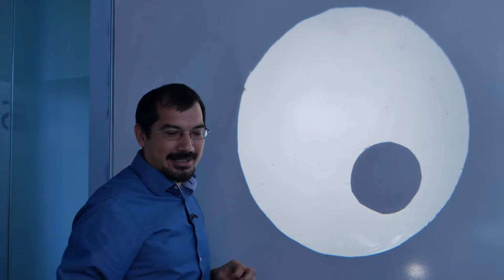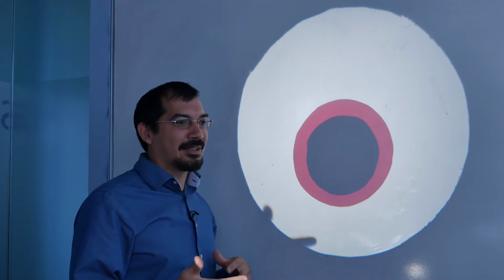What can observations tell us about exoplanets?